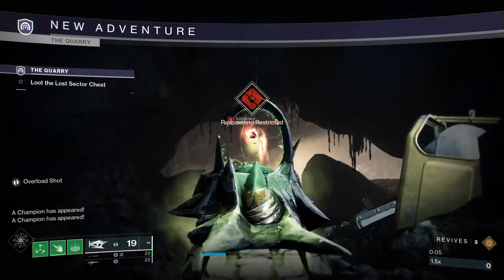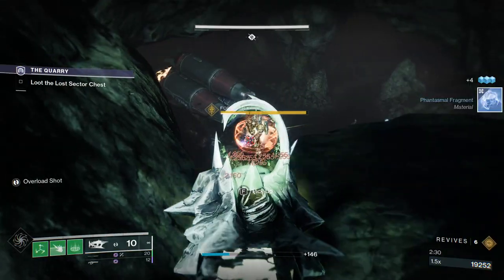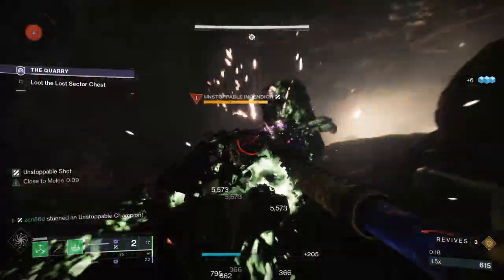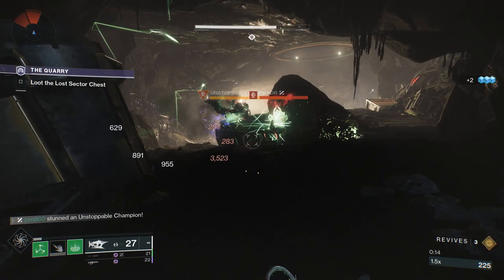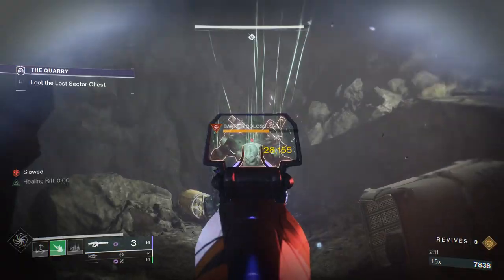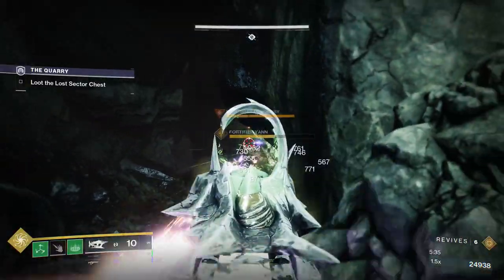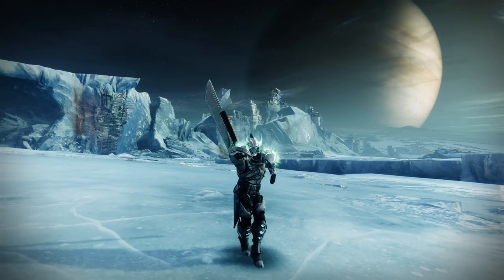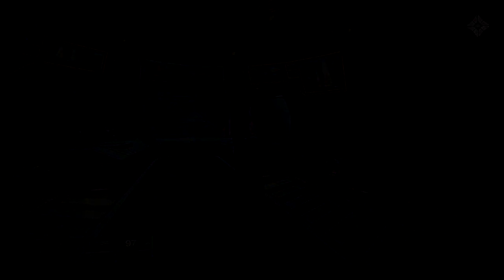BE THIS POWER to Farm GMS and Lost Sectors! | Destiny 2 Guides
In this video, I explain what Power Level you need to be to Farm Grandmaster Nightfalls and Legend Lost Sectors.

uh yeah here's some tags. what light level for gms, what light to farm lost sectors. how much power for grandmaster lightfall. max grandmaster power level destiny 2. max power level efficiency. what level should you be for grandmaster nightfall lightfall. power level effectiveness lightfall